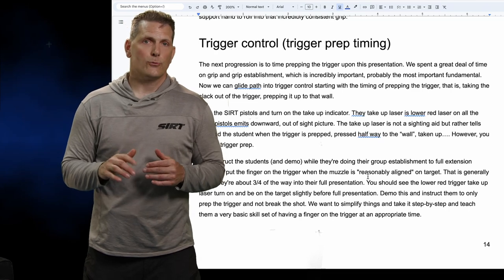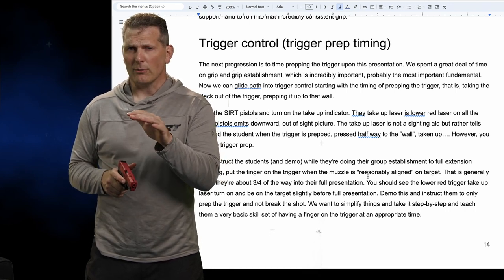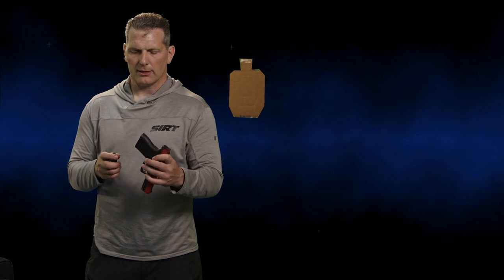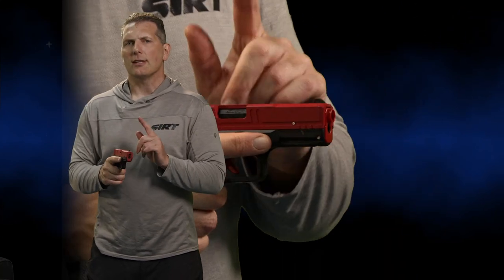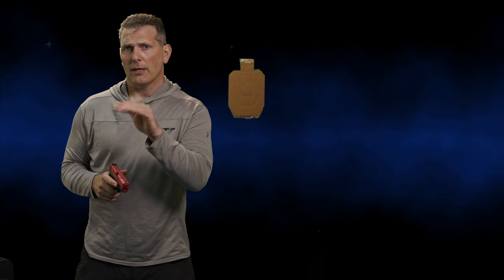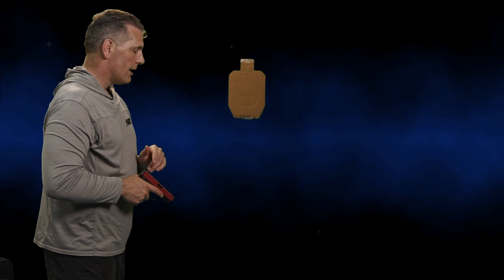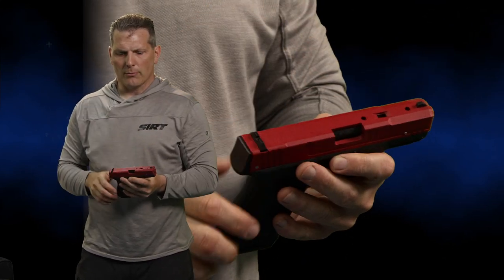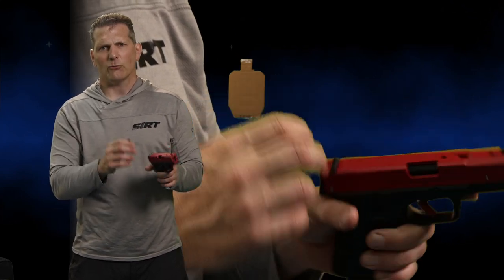#24 Trigger Prep Timing on Presentation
Trigger control (trigger prep timing)
The next progression is to time prepping the trigger upon this presentation. We spent a great deal of time on grip and grip establishment, which is incredibly important, probably the most important fundamental. Now we can glide the path into trigger control starting with the timing of prepping the trigger, that is, taking the slack out of the trigger, prepping it up to that wall.
Take the SIRT pistols and turn on the take up indicator. The take up laser is the lower red laser on all the SIRT pistols that emits downward, out of sight picture. The take up laser is not a sighting aid but rather tells you and the student when the trigger is prepped, pressed halfway to the “wall”, taken up…. However, you refer to trigger prep.
Now instruct the students (and demo) while they're doing their group establishment to full extension shooting, put the finger on the trigger when the muzzle is "reasonably aligned" on target. That is generally when they're about 3/4 of the way into their full presentation. You should see the lower red trigger take up laser turn on and be on the target slightly before full presentation. Demo this and instruct them to only prep the trigger and not break the shot. We want to simplify things and take it step-by-step and teach them a very basic skill set of having a finger on the trigger at an appropriate time.
Note if the finger is on the trigger too soon, the red laser will be on way too early and slide up on the target and you can correct this by telling them you're getting on the trigger too early when they're not ready to shoot. The more common deficiency is when they are at full extension and they make "Christmas" with red and green dash to the low left for a right-handed shooter. This is a classic slap in the trigger. Therefore, before they even press the trigger and break a shot; we are simply working on the proper timing of getting a finger on the trigger and prepping that trigger just before full extension.